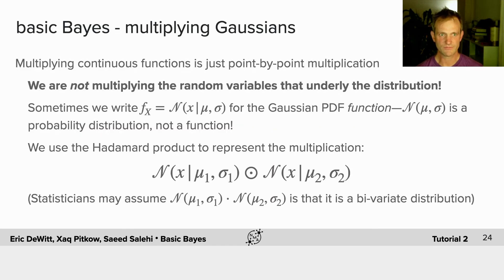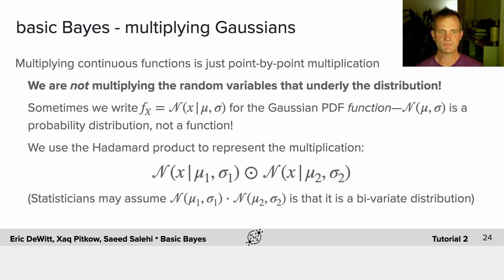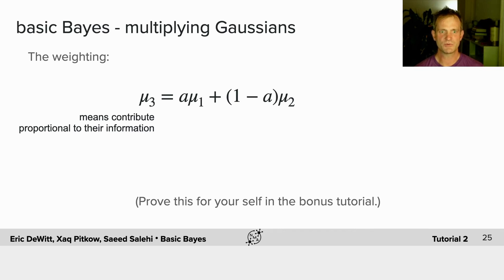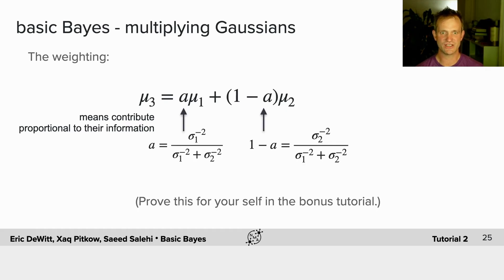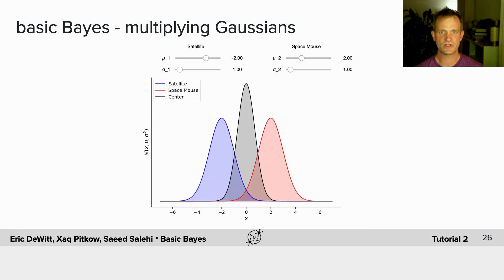Bayesian Decisions T2 Video 4